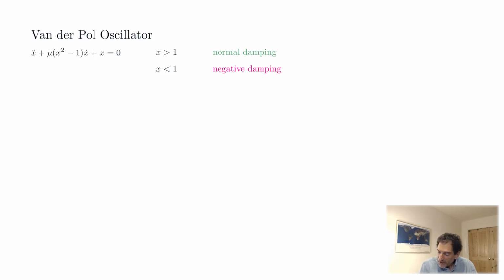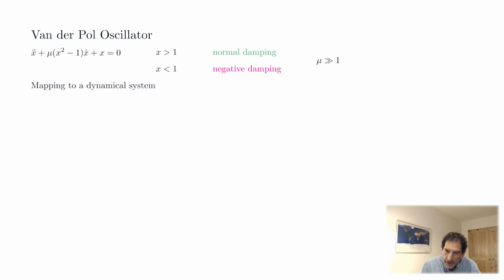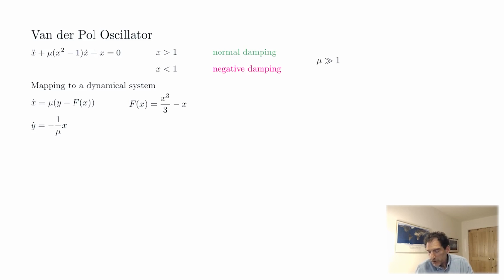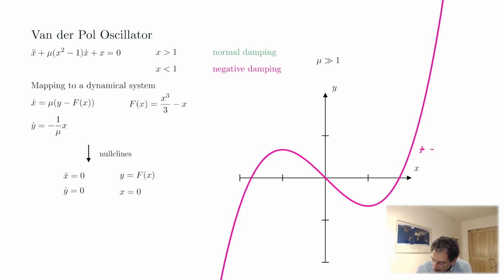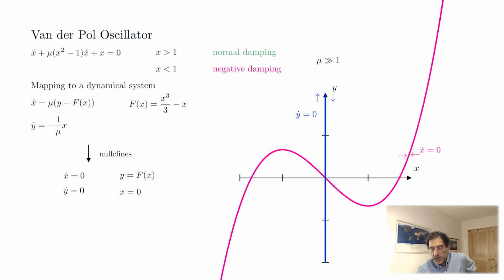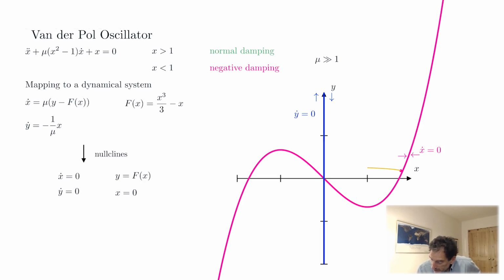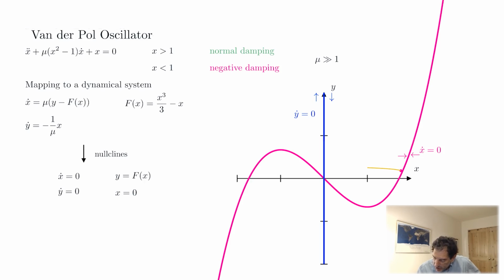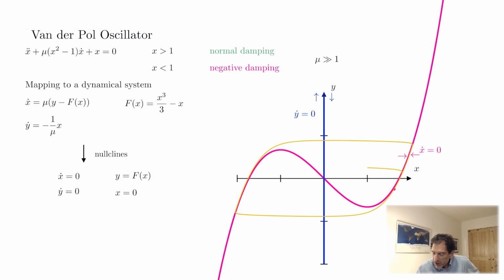A Visual Approach to Nonlinear Dynamics: Unit 2: van der Pol Oscillator Part 1